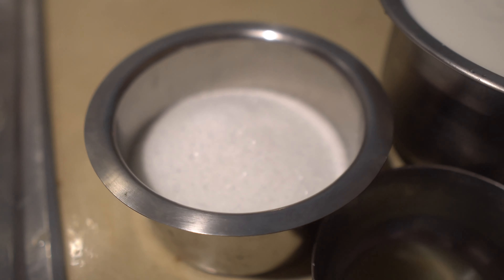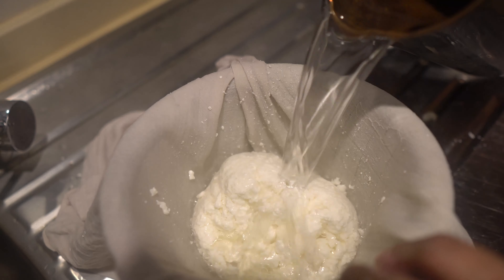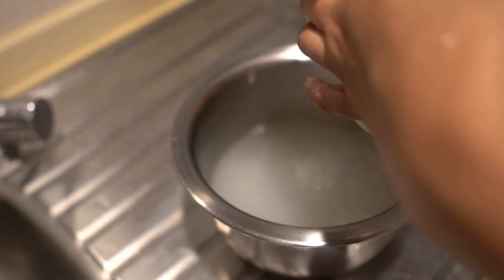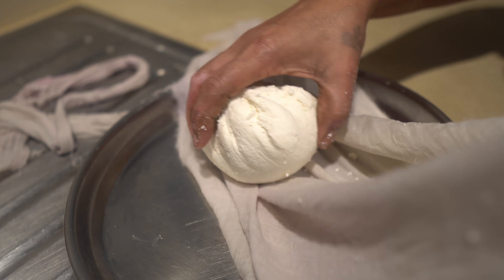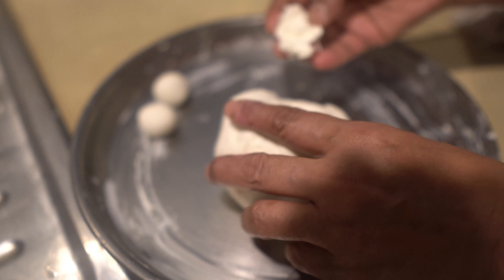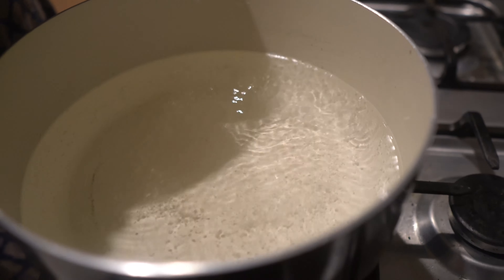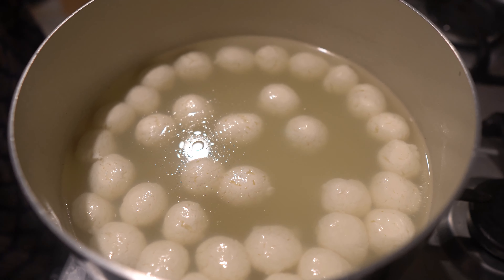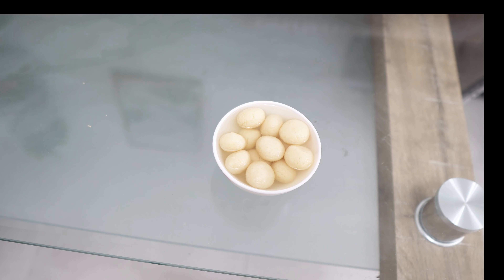Rasagulla|Yummy& Spongy Rasagulla Recipe in Tamil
This video will describe about the making of Rasagulla in detailed Tamil Language!